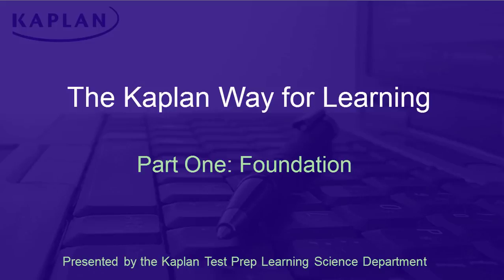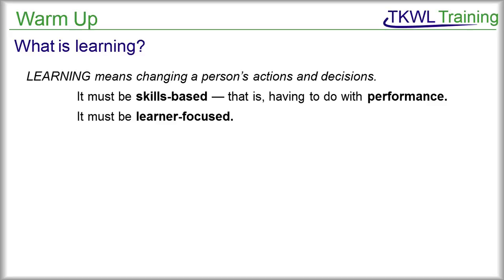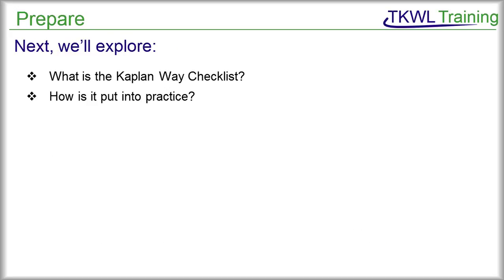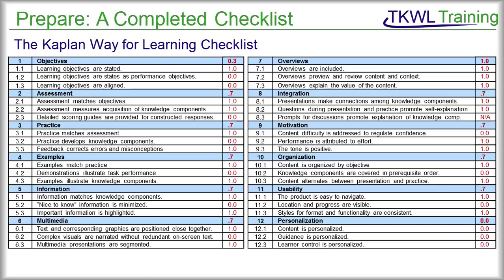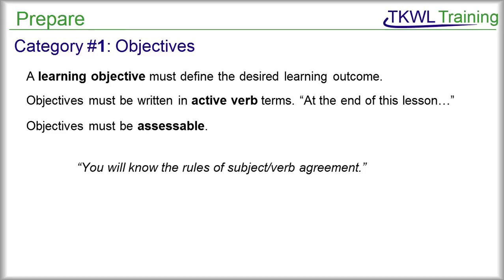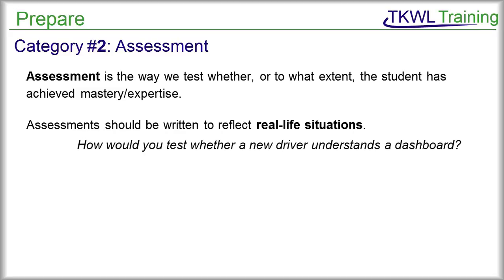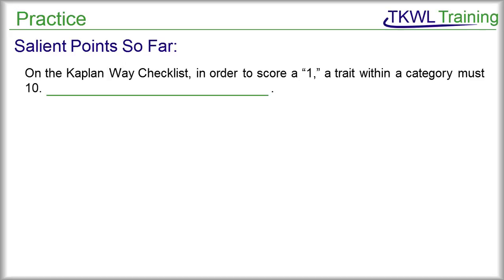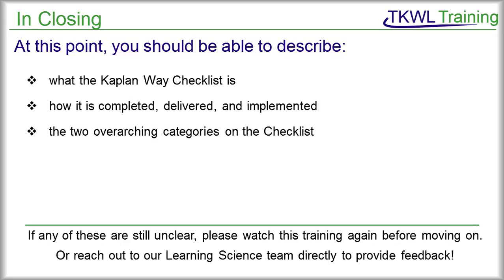TKW part 1 of 3